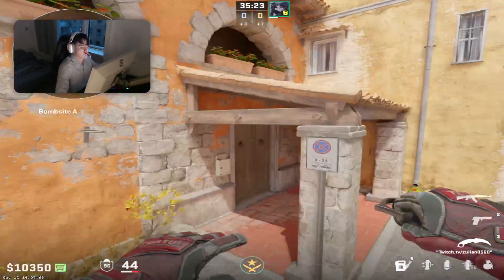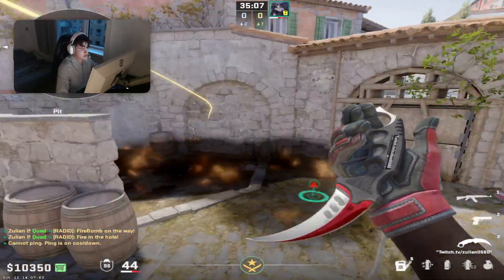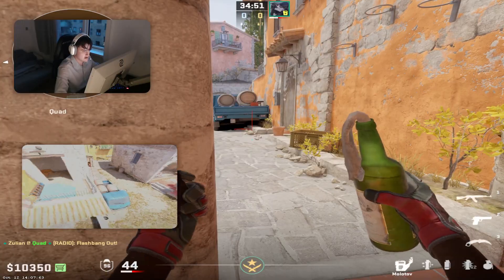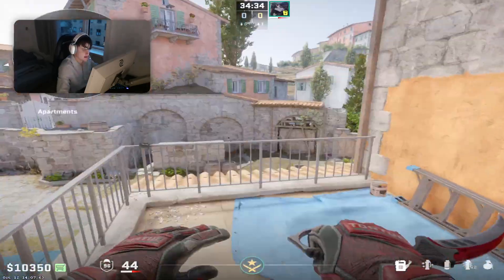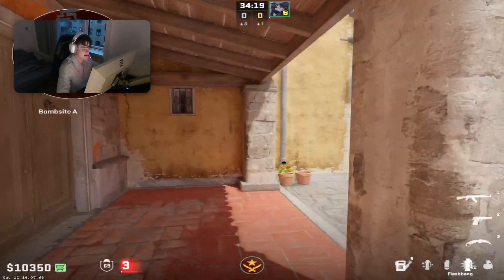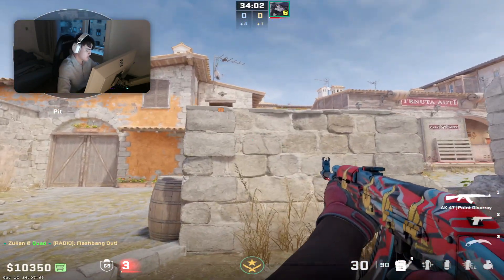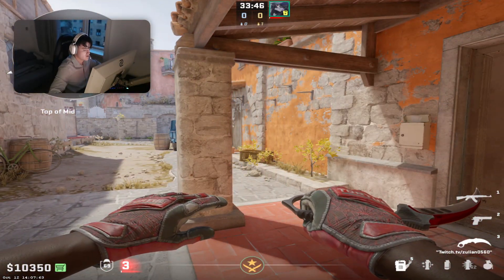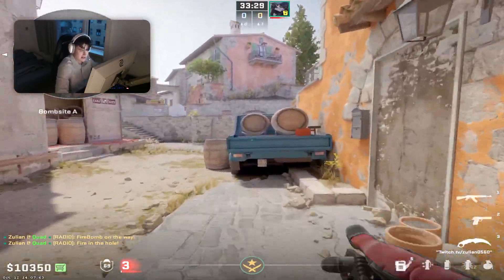🔥ZYWOO 100 DMG NADES💥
Title: 🔥ZYWOO 100 DMG NADE💥